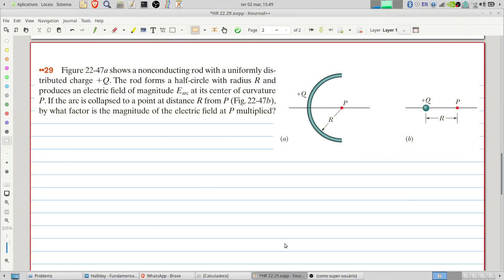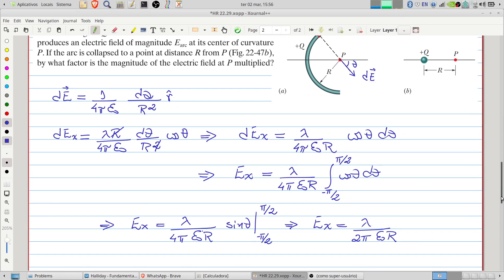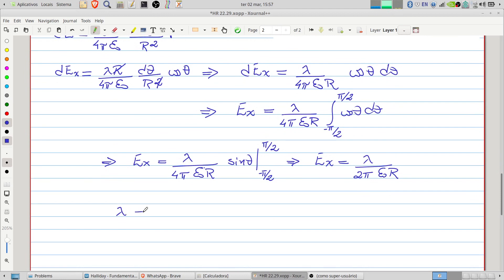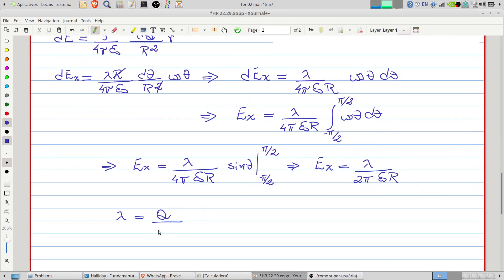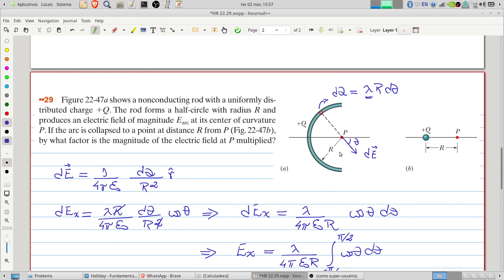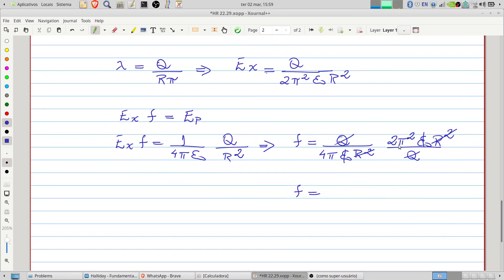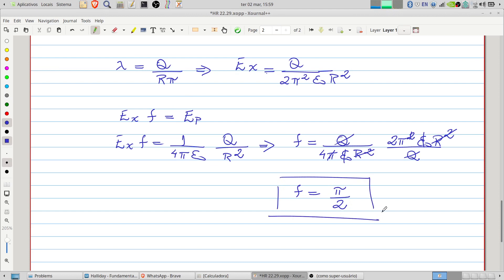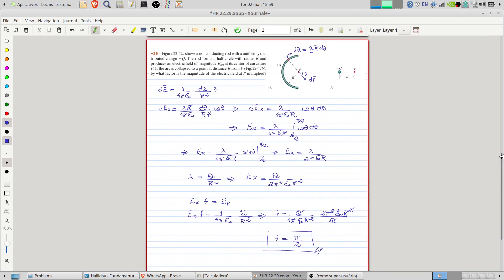Halliday & Resnick - Chapter 22 - Problem 29